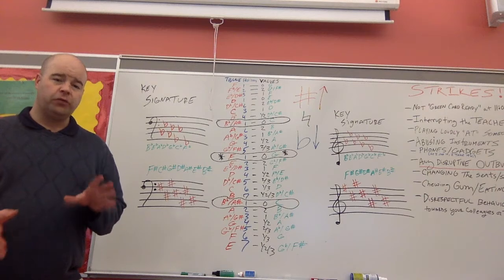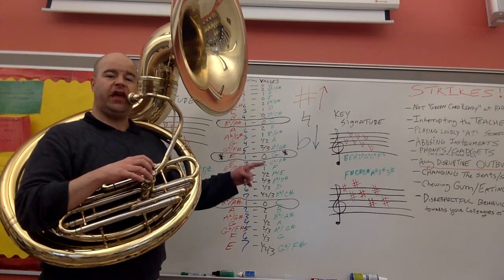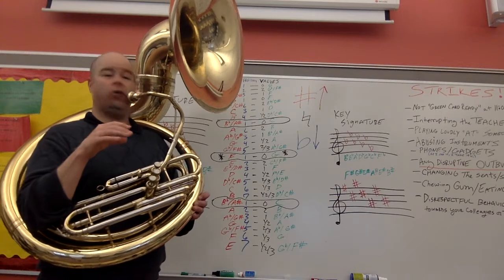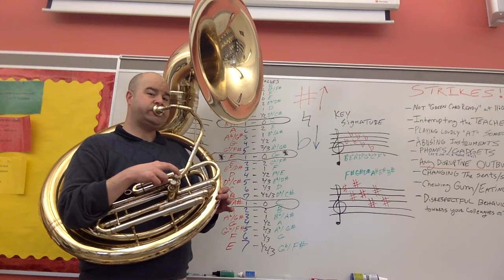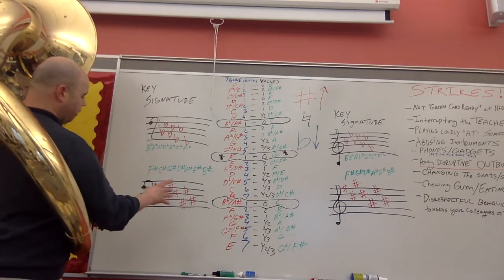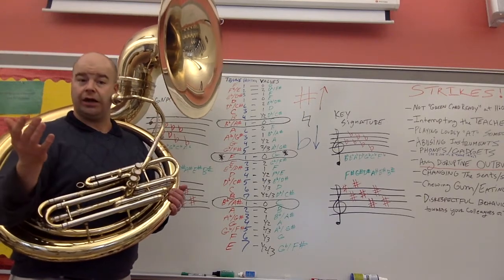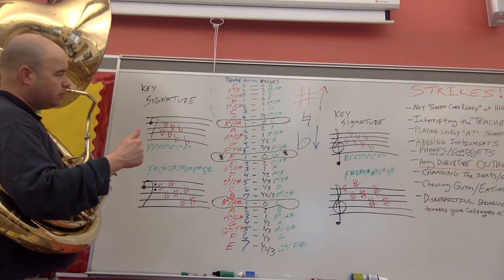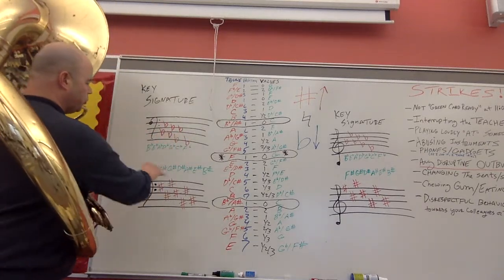Key Signature video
Key signature (#'s & b's) explanation for brass students